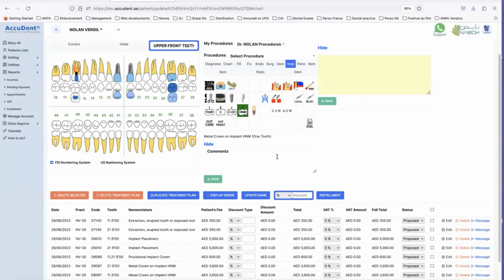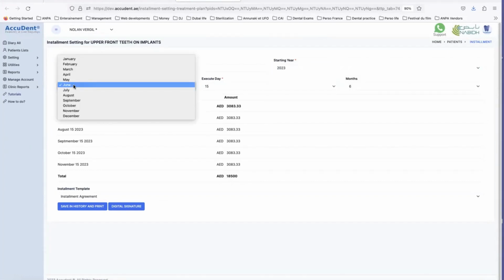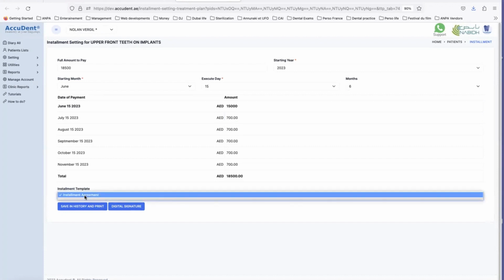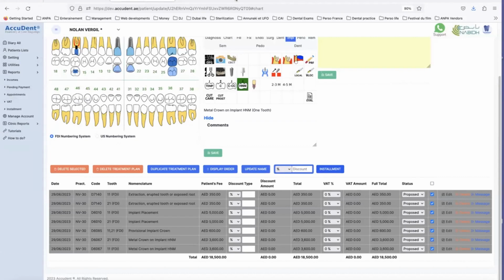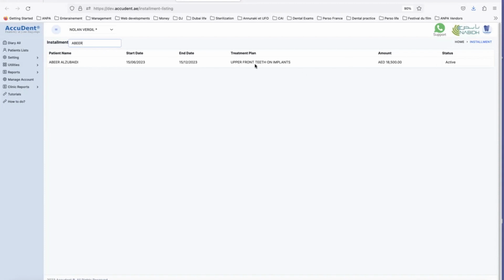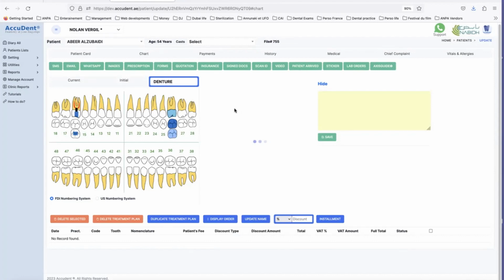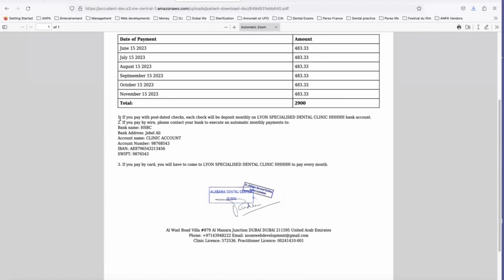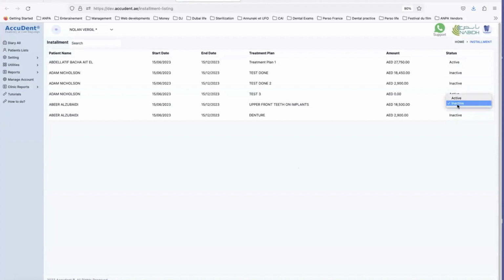How to Set up Installments?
This video explains, How to Set up Installments? in AccuDent®.